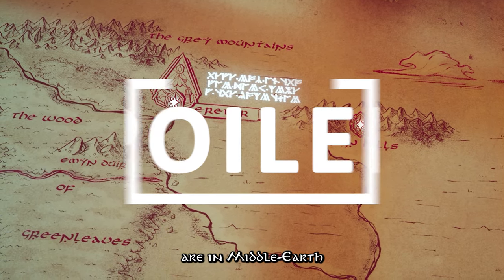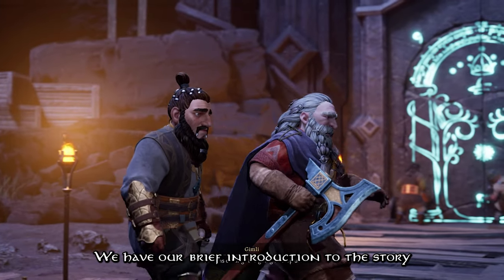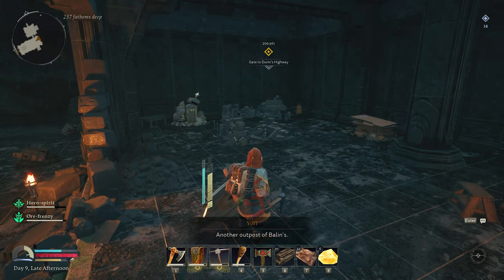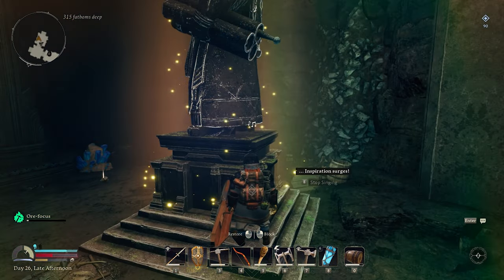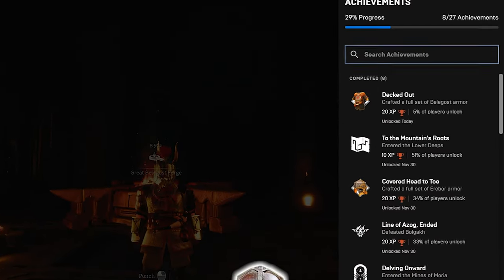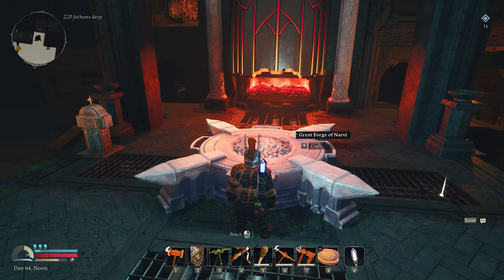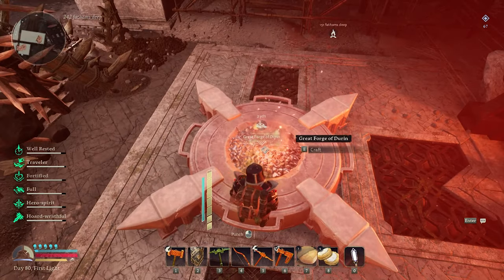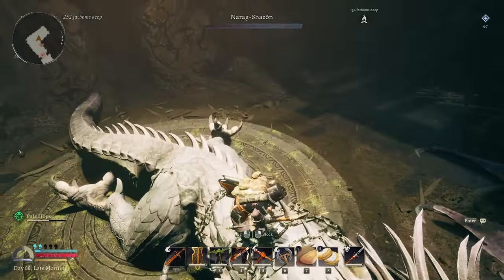LOTR: Return To Moria's ACHIEVEMENTS made me LORD of MORIA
🌟⛏️ The Lord of the Rings: Return to Moria! I have been looking forward to this one for a while! Anything Tolkien always strikes my fancy! Return to Moria is a survival game set after the events of The Lord of the Rings. You join Gimli as you try to retake Moria from horrors that drove the dwarves out! Return to Moria is an amazing and epic experience that will just get better in time!
This game is easily comparable to Valheim. They have taken some great aspects from all survival games and been very accurate with the Tolkien lore, with references to The Hobbit and LOTR. The game has just release on PS5 too and I will likely be going for that PLATINUM trophy at some point when they fix a few achievements/trophies. I felt that this game was incredible! I hope you enjoy the video and thanks so much for all your support as always! - JC

🌟 Join the 'NC Collective' Support us and get access to various perks!

🌟YouTube Membership!

Thank you everyone for all of your support!❤️

Get Silhouettes by Debbie Wiseman and over 1M + mainstream tracks License ID: oyljGr79k4z

Get Battle Scars by Bob Bradley, Paul Clarvis, Steve Dymond and over 1M + mainstream tracks License ID: 4bLwJNXZYlP

Get Earthspan by Paul Mottram and over 1M + mainstream tracks
License ID: 0aXEbnM0oGz